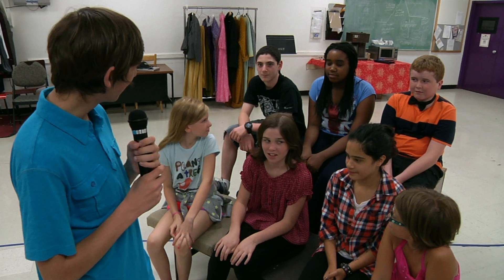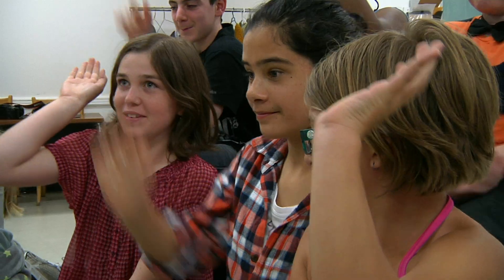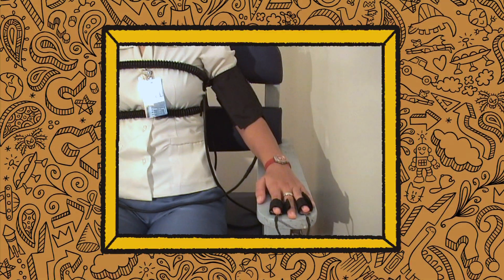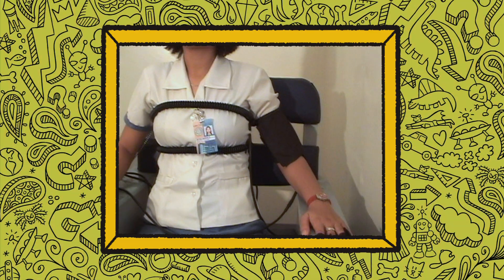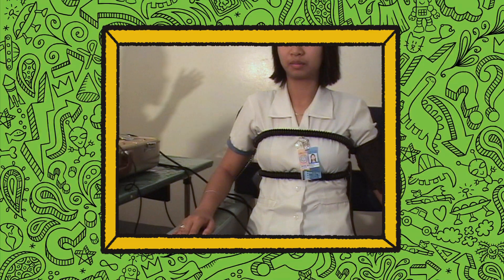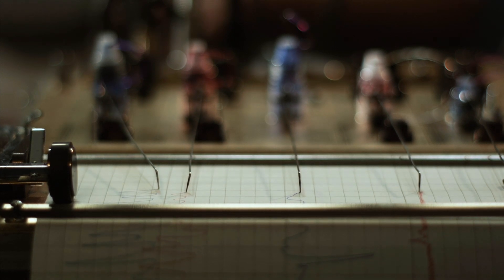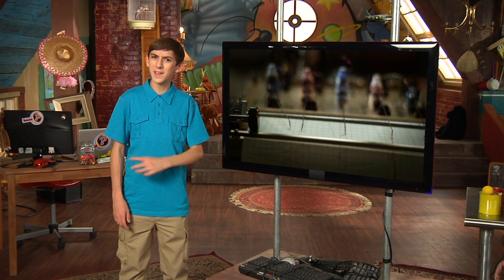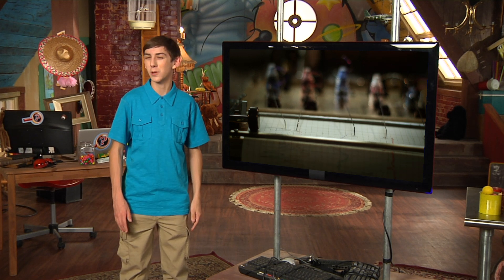Finding Stuff Out Season 3 Investigation Street Smarts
The Big Question: “What clues do detectives need to figure out a crime?”

How reliable is eyewitness testimony? To find out, challengers watch a video of a “crime,” and then Harrison and the detective quiz them about how much they remember.

In this episode, someone took a bite out of Harrison’s cheese sandwich! Who was this nefarious nabber? To find out, Harrison brings in a detective and a forensics expert to collect fingerprints, DNA evidence, and other clues.